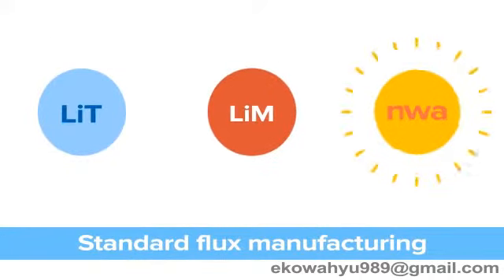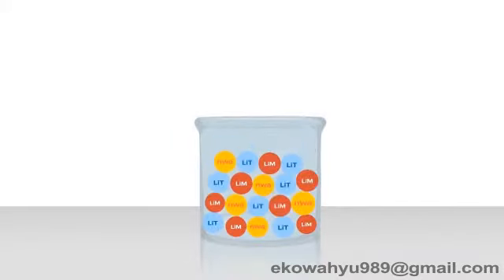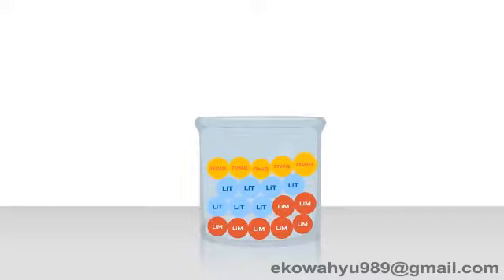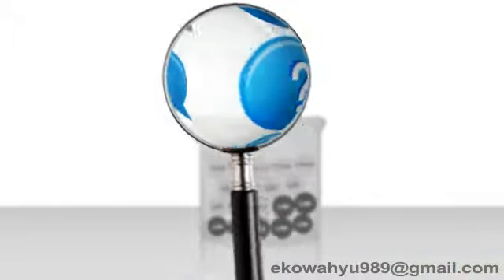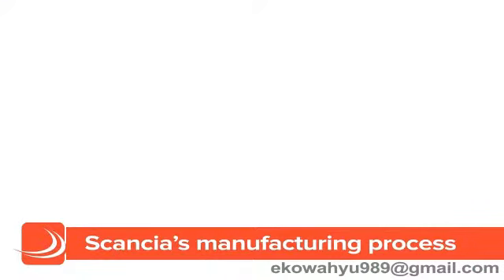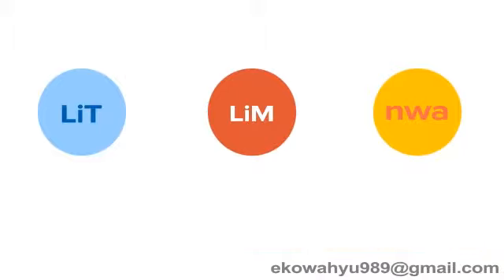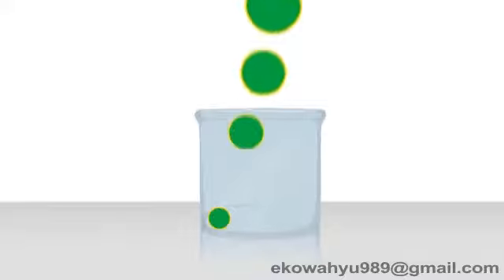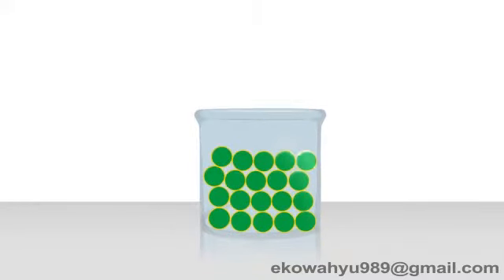FLUX Animation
if want make 2D animation, explainer video , motion graphic or another about animation.